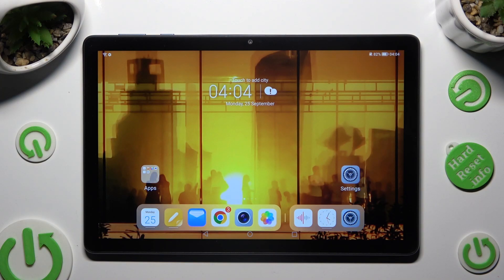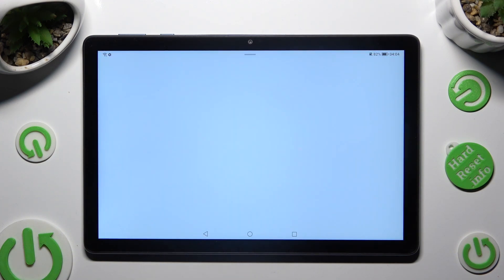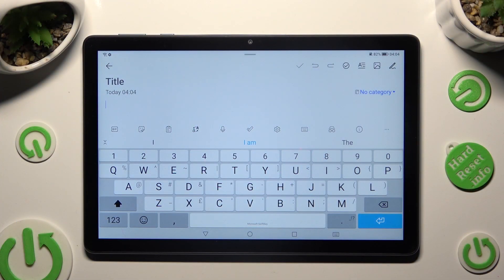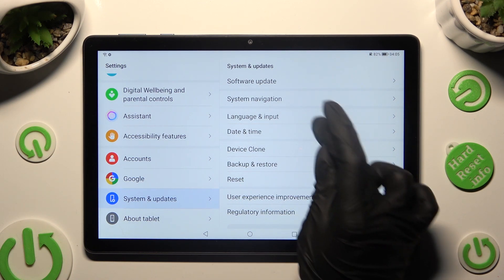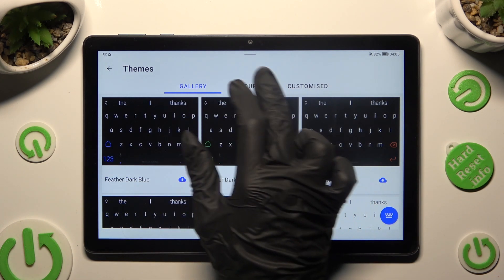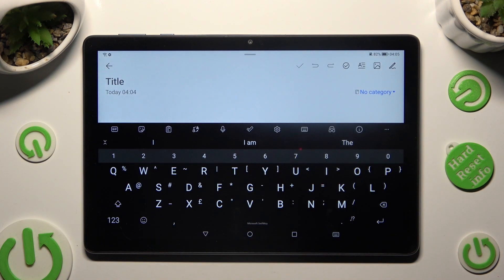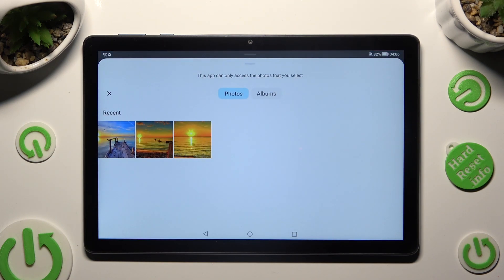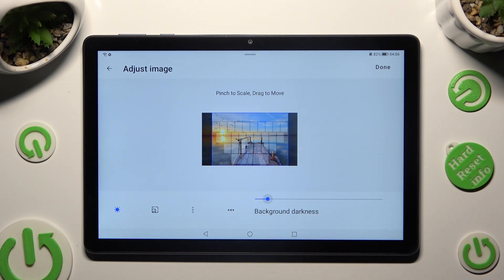Change & Customize Keyboard Theme - HONOR Pad X8 and Keyboard Style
Find out more info about HONOR Pad X8:
Your keyboard is a tool you interact with daily, so why not make it uniquely yours? In our new video tutorial, we'll show you tricks to modify your HONOR Pad X8 keyboard's style: from changing its theme's color to adding personalized backgrounds! This video promises to be interesting and informative for you. So down't waste your time, but click on the guide and check how to manage your keyboard look.

How to customize Keyboard Style on HONOR Pad X8? How to change Keyboard Background on HONOR Pad X8? How to set image as Keyboard Theme on HONOR Pad X8? How to set my photo as Keyboard Background on HONOR Pad X8? How to manage Keyboard Theme Settings on HONOR Pad X8?